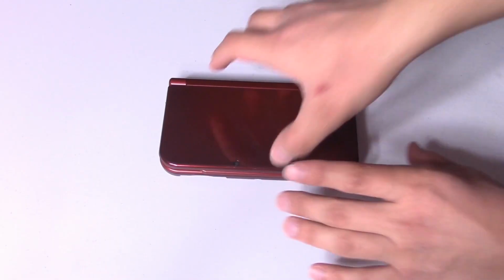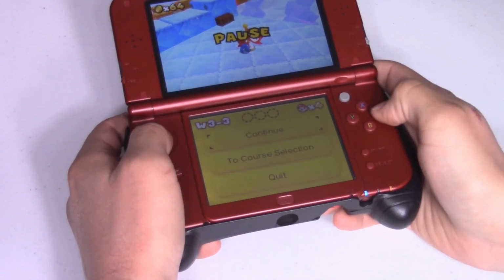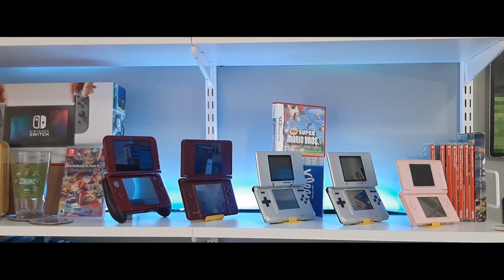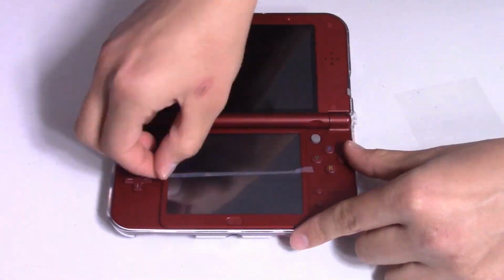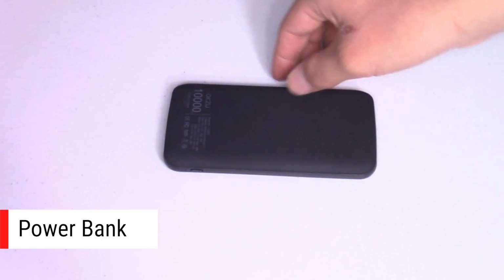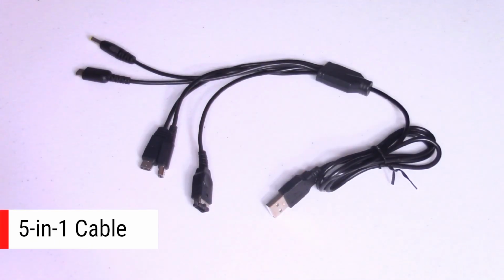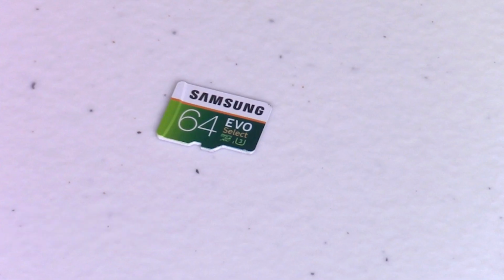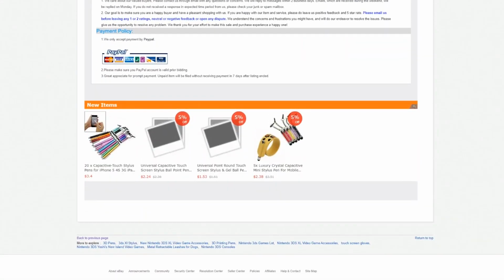Building the ULTIMATE New Nintendo 3DS XL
Items I bought for the video:

Case + Screen Protector

Wrist Straps

USB Charger

Okzu Power Bank

5-in-1 Handheld Charger

64GB Samsung SD Card
Items untested by me:

Extending stylus

2500 mAh Battery

Docking Station

Screen Protector
The music in this video is from Pokemon Black and White 2